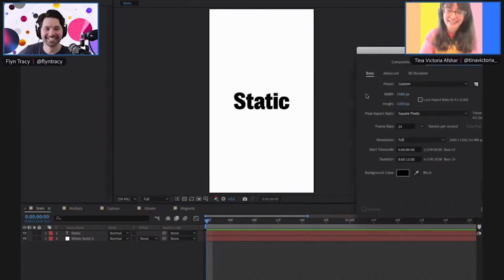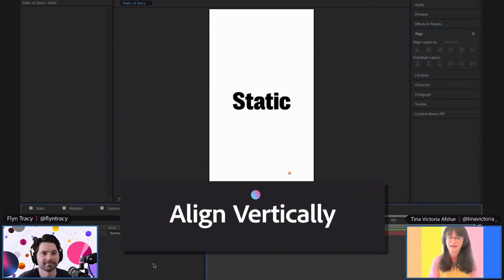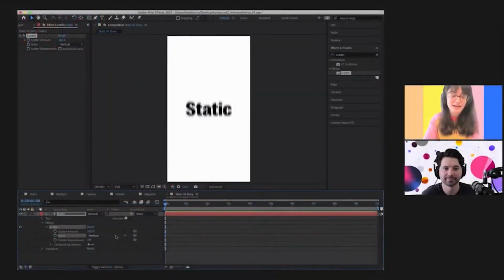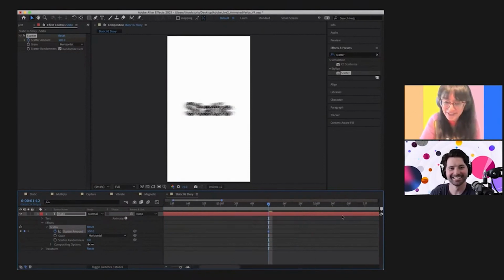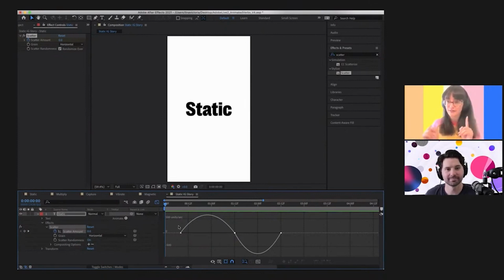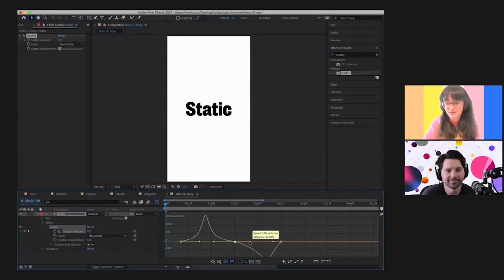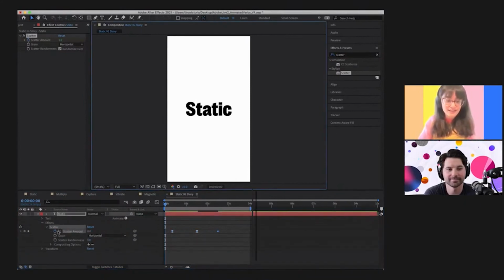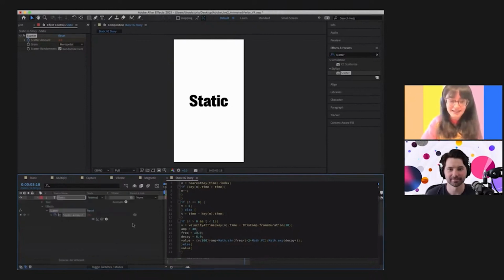Animating Text with Tina Victoria Afshar | Adobe Live Shorts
Watch our Adobe Live Shorts video with Flyn Tracy (@flyntracy) and Tina Victoria Afshar (@tinavictoria_), an independent visual communicator and motion designer. Learn different animation techniques in After Effects and discover Tina's step-by-step process for animating text.

00:00 Adobe Live Shorts
00:15 Introduction
01:45 Creating compositions ready for IG story
02:23 Starting the process to animate text
06:06 Learn how to play with 'influence'

Create dazzling motion graphics with Adobe After Effects.

Watch the full Adobe Live stream and apply these techniques to your own projects